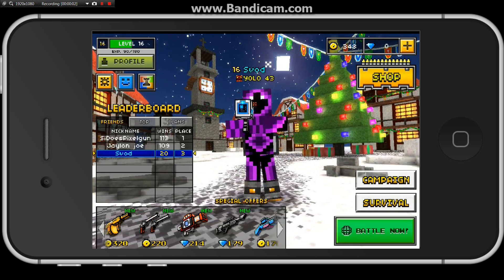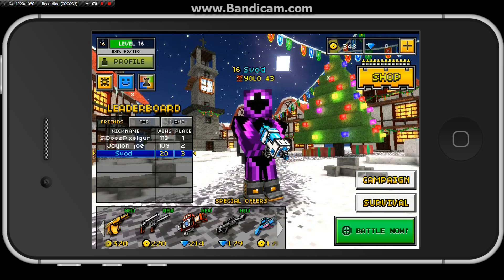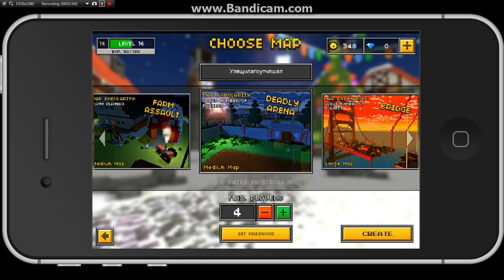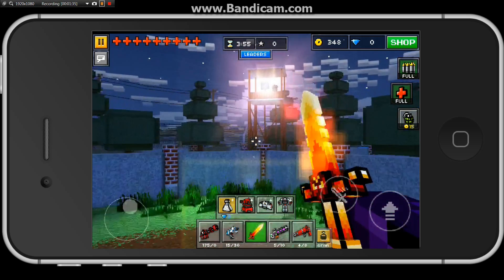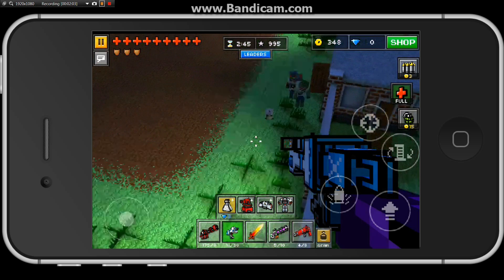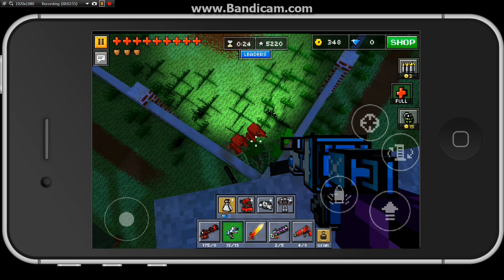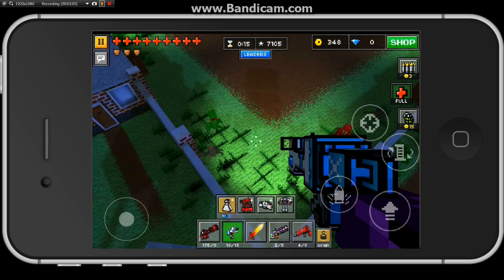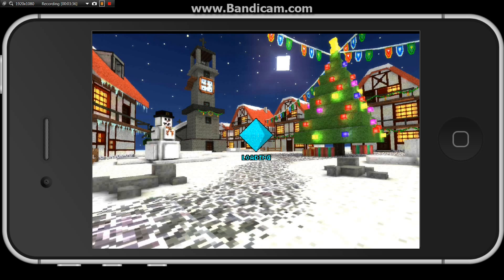HOW TO GET EASY GOLD+XP IN PIXEL GUN! NO HACKS!!!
Sup dudes these are the two easiest ways to get alot of gold and xp really fast in PixelGun 3D. There are no downloads of anything. Only wifi, depending on which method u use. Like and Subsccribe!! Plz click on the ads! It helps me get a new pc and i can do Minecraft and other stuff alot easier!

And that's not all! Be sure to check them all out and tell a friends :P